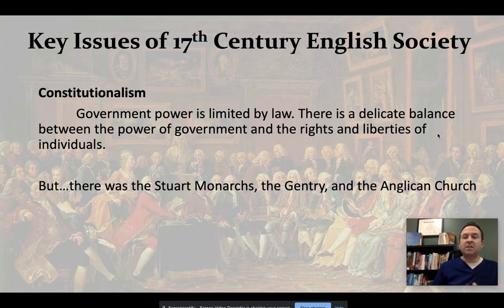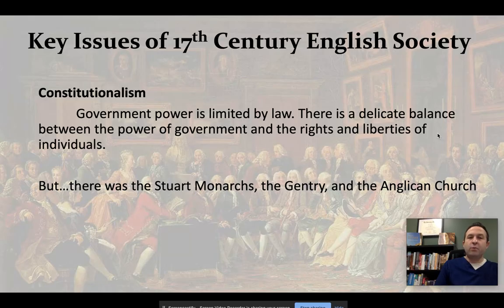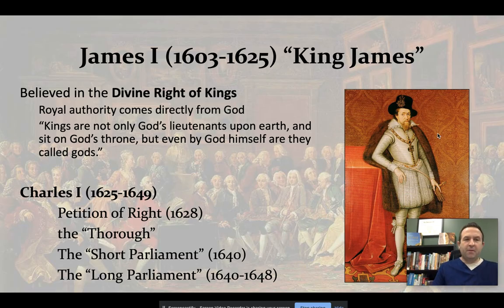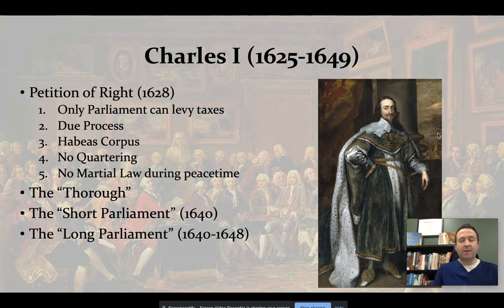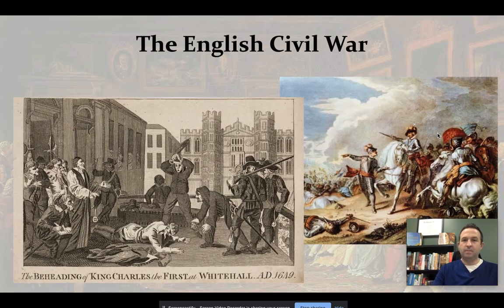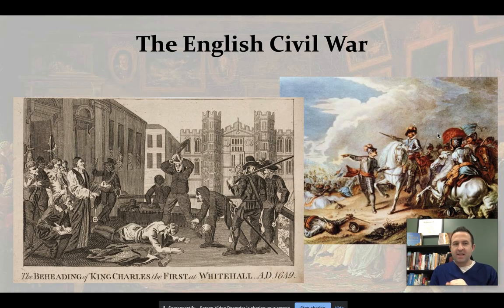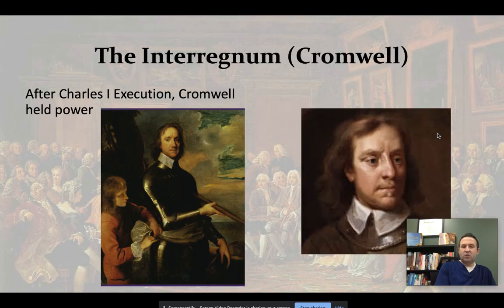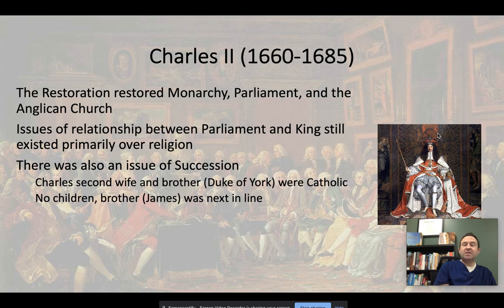Euro Lecture 11a Constitutionalism